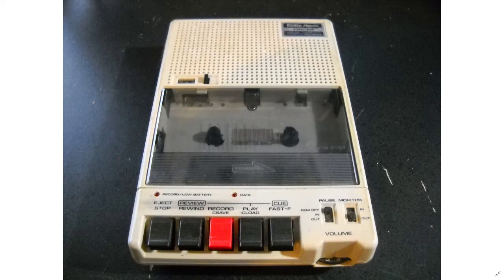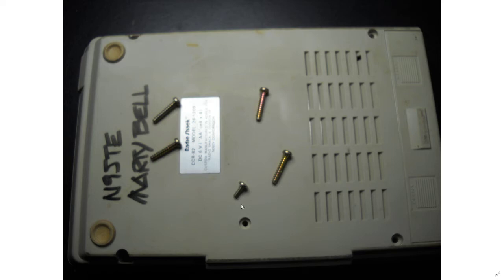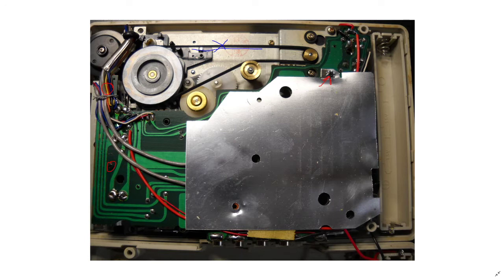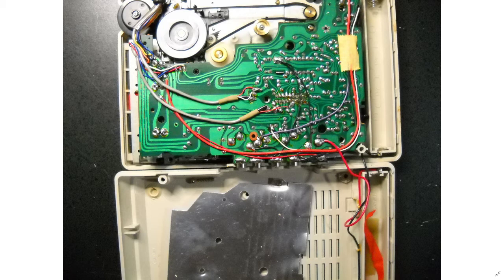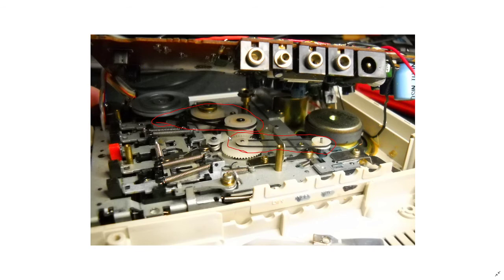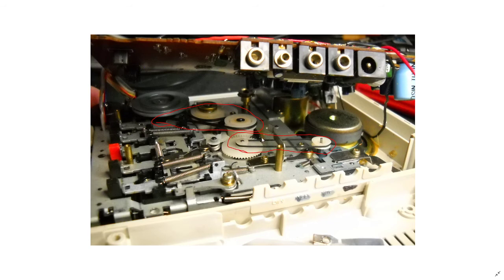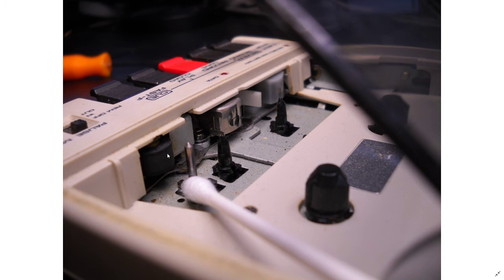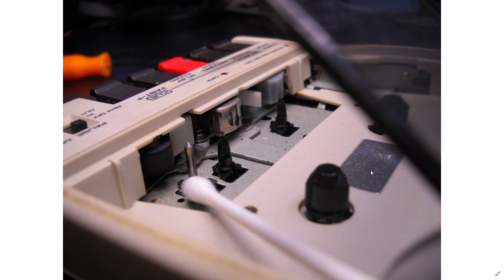Clean Cassette CCR 82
This Video take you through a basic disassembly of the Tandy CCR-82 Computer Cassette player to replace the Belts and perform a basic Cleaning of the Pinch Roller and Capspin and heads.
The Belts used for replacement are:
Main Drive Belt: SCX8.0
SubBelt: SCY5.0
Counter Belt SCY2.9